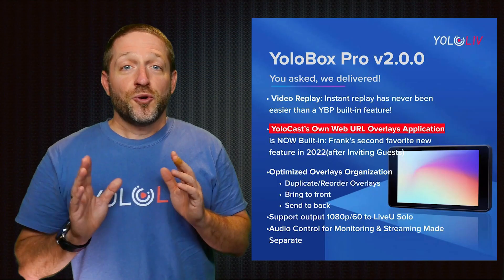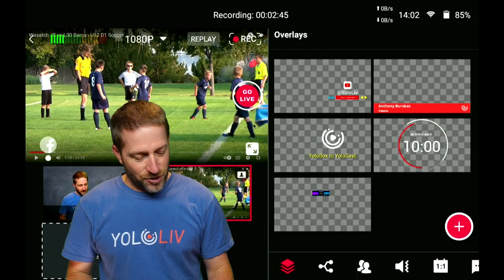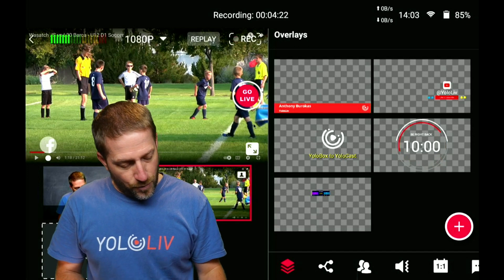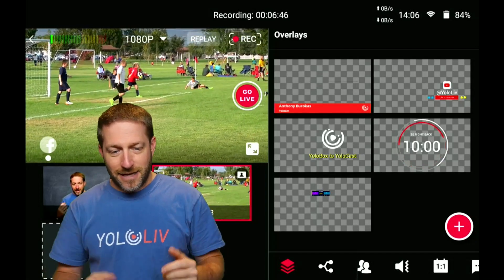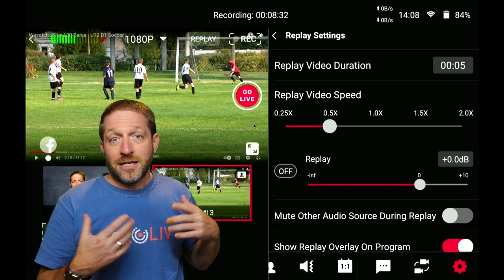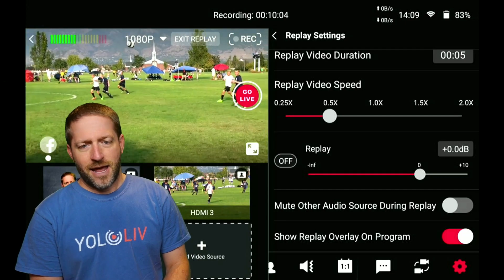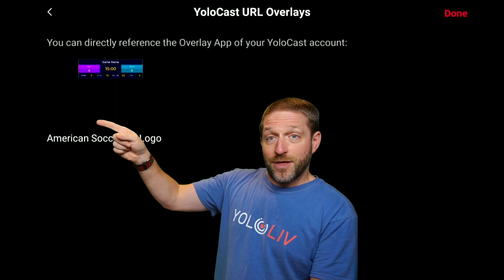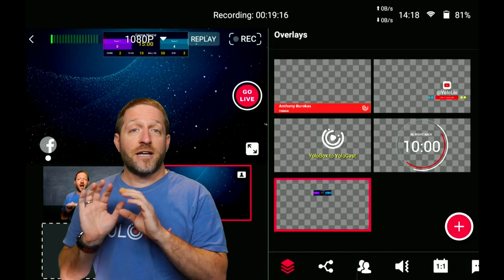What’s New in YoloBox Pro v2.0.0 – Video Replay, Overlay Optimization, and YoloCast Web URL Built-in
Do you use YoloBox Pro to stream sports, add graphic overlays to your viewers, or elevate your video conferences? Great news — YoloBox Pro v 2.0.0 augments some of your favorite features and adds additional features for getting even better at using YoloBox Pro. Ready to explode these new features? Let’s start now!

Timestamps:
0:00 - Pro 2.0 Update Overview
01:29 - GFX Management
04:36 - Instant Replay
08:31 - YoloCast Graphics

3 ways to optimize your internet for live streaming with YoloBox